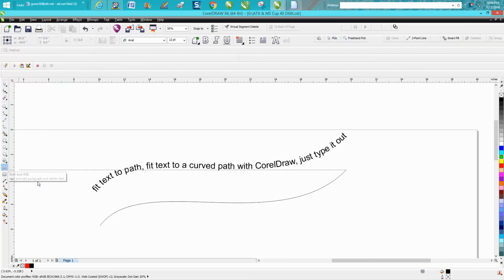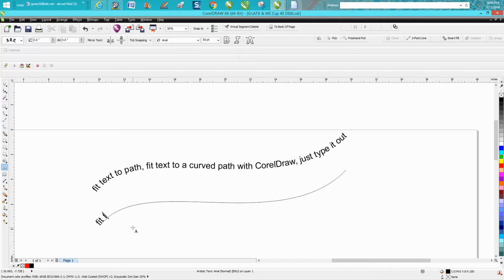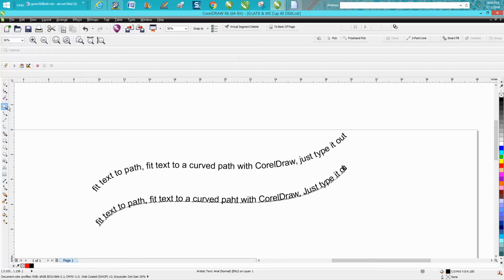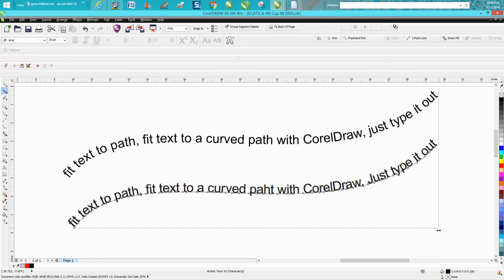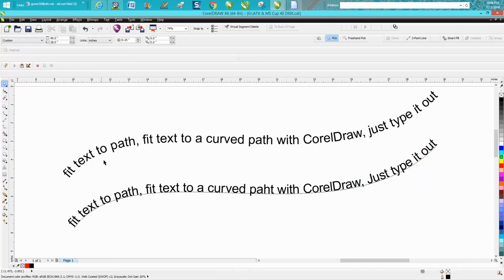Corel Draw Tips & Tricks Fit Text to path Part 3